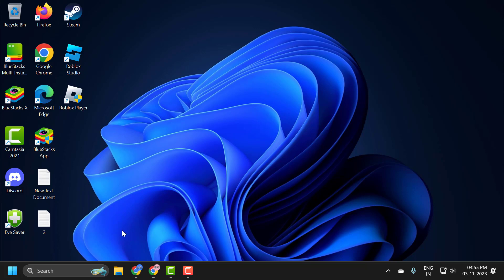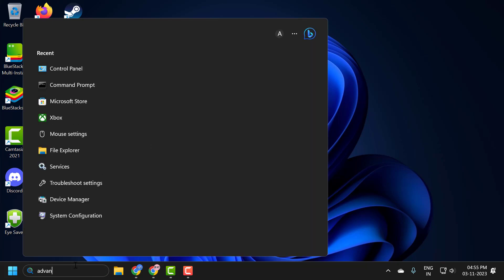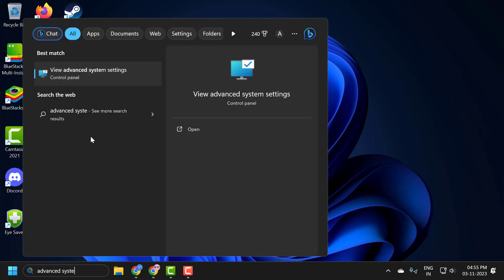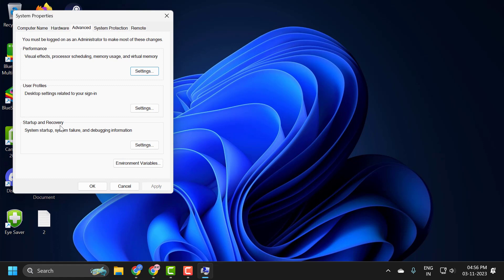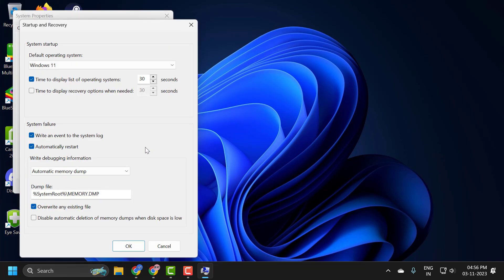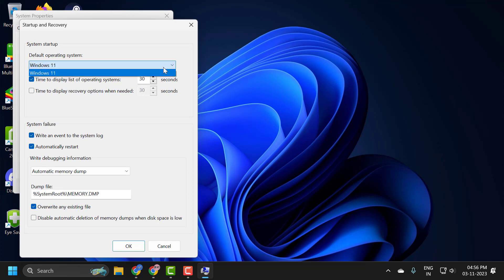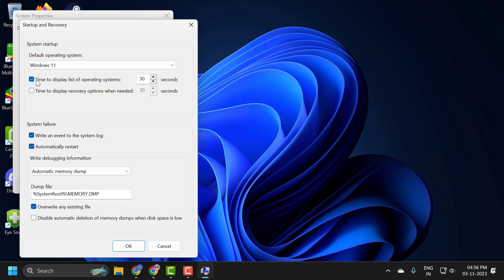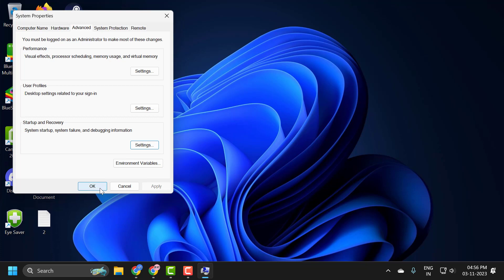How To Disable Choose an Operating System at Startup Windows 11/10 (Guide)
Learn how to bypass the "Choose an Operating System" screen at startup in Windows 11 or 10. This guide provides step-by-step instructions to streamline your boot process, saving time and avoiding unnecessary selections during system startup.

In This Video :
disable choose an operating system at startup windows
disable choose an operating system to start windows 10
disable all startup programs windows 10
windows disable startup programs
windows 10 disable choose an operating system
choose operating system at startup windows 10
disable choose operating system windows 10
how to stop choose an operating system to start
windows 10 choose an operating system remove
why does my computer show two operating systems at startup
stop startup program windows 10